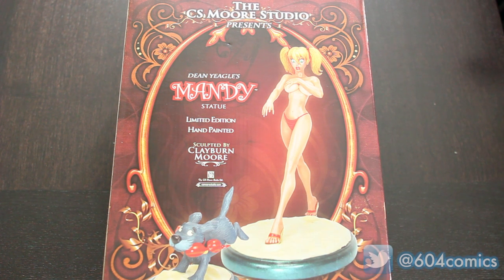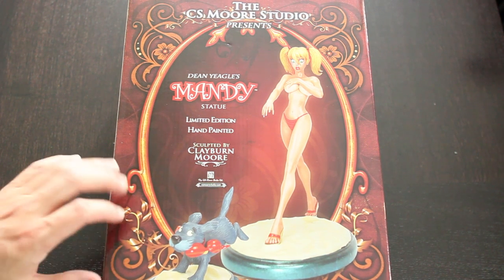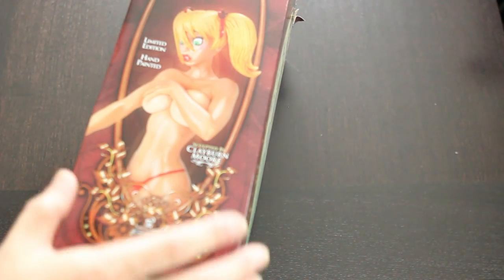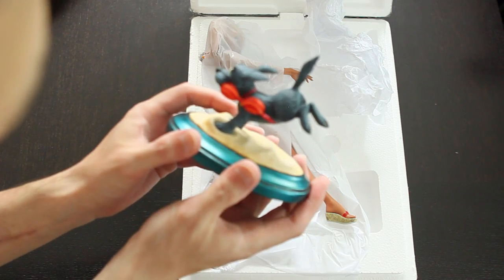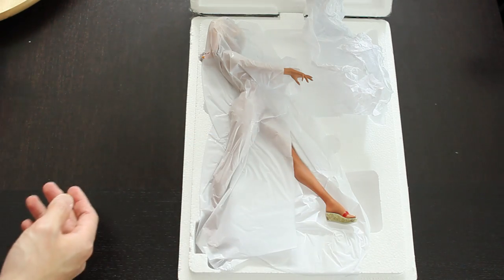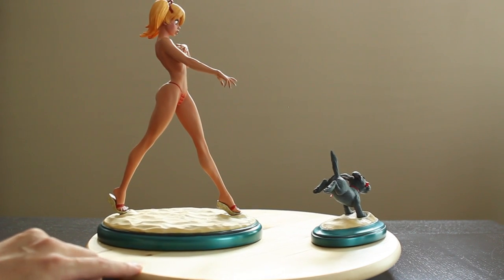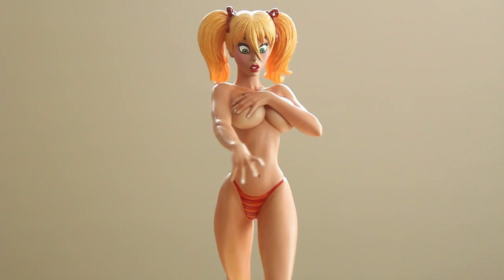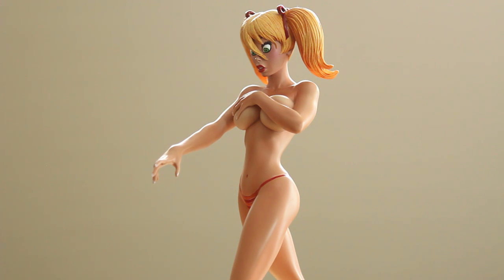Dean Yeagle's Mandy & Skoots Statue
Brand new statue today, this is Dean Yeagle's Mandy & Skoots Statue, sculpted by the talented Clayburn Moore. For mature audiences only!